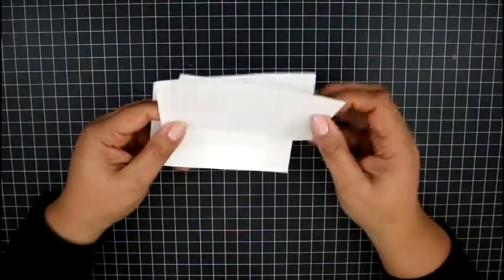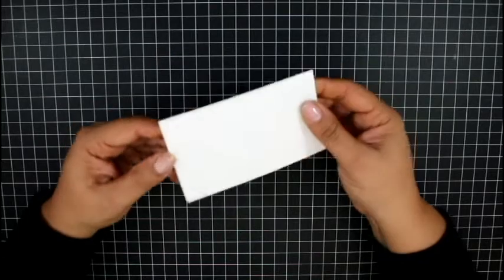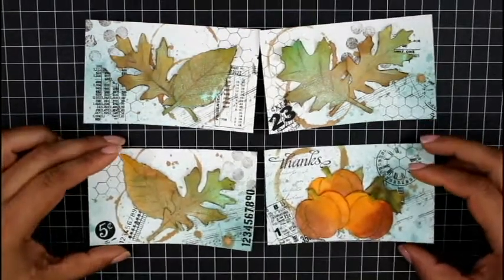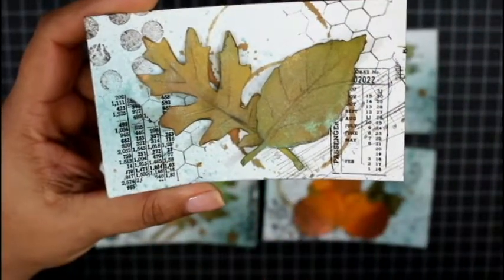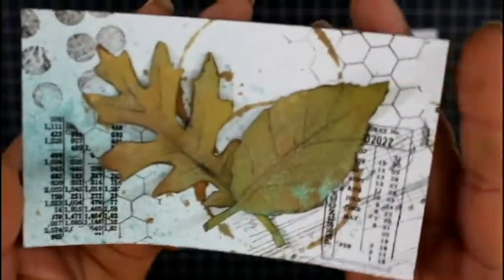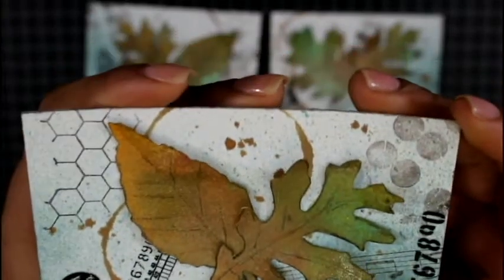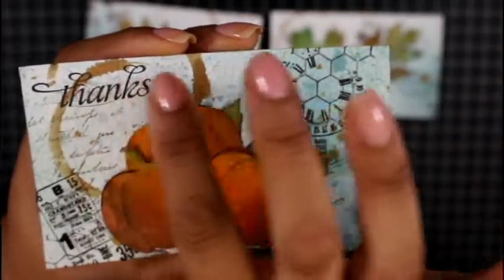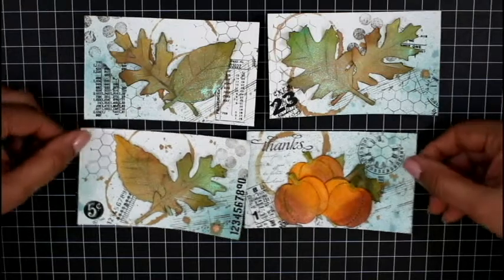Happy Thanksgiving/ Announcement {Altered Index Card 2013 Series}